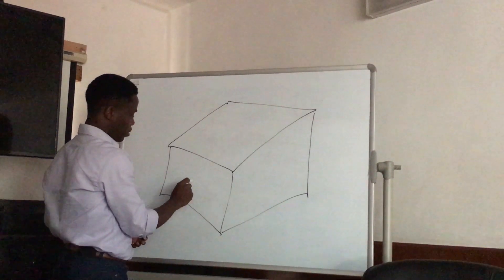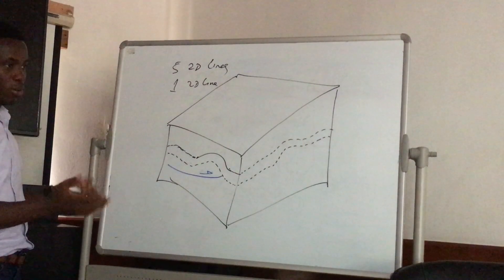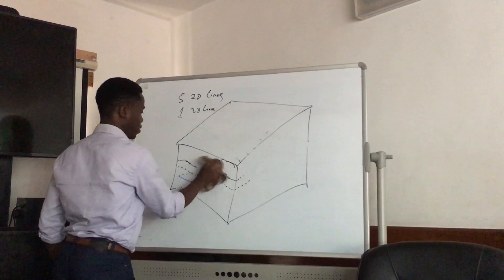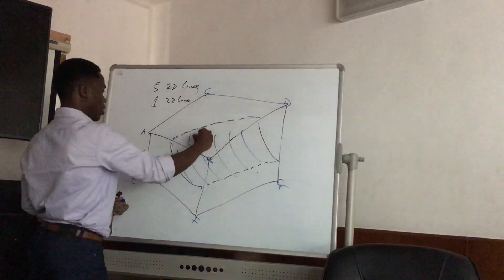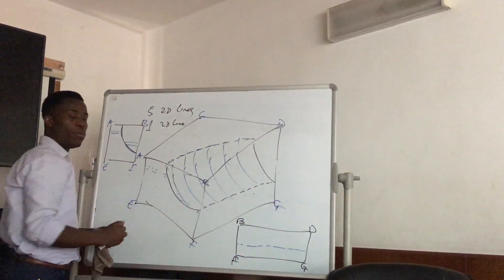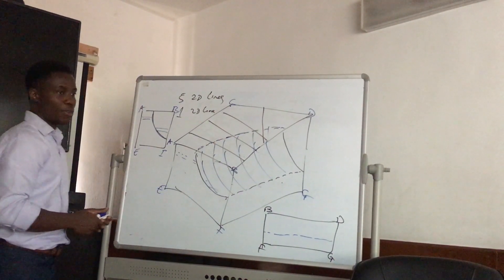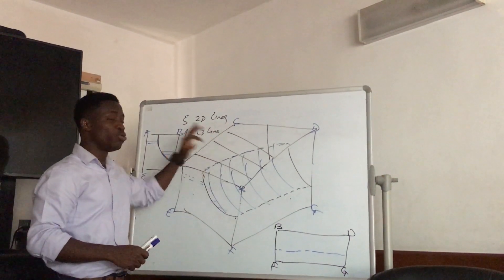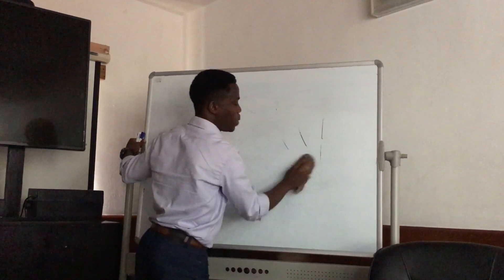Interpreting on 2D Seismic Data for Exploration and Opportunity Generation - pt1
A guide on the use of 2D Seismic data for interpretation of structural and stratigraphic features or potential exploration targets. The clip shares some hints on how early explorationists integrated the understanding of regional geology, basic concepts and offset field data in discerning lines of acquisition, density of data to be acquired, location of potential exploration location, etc.